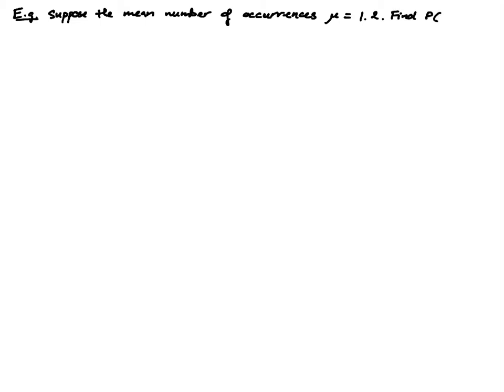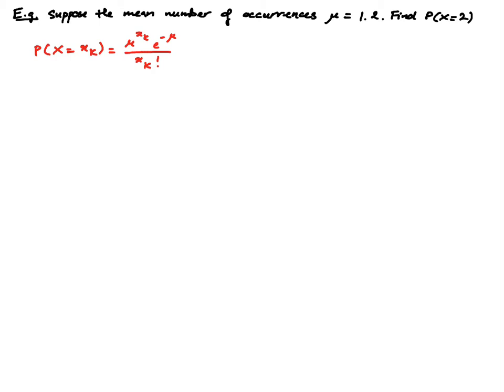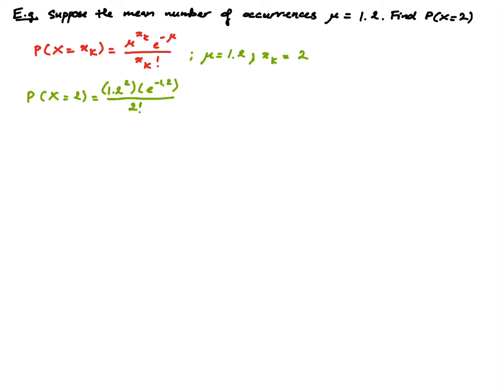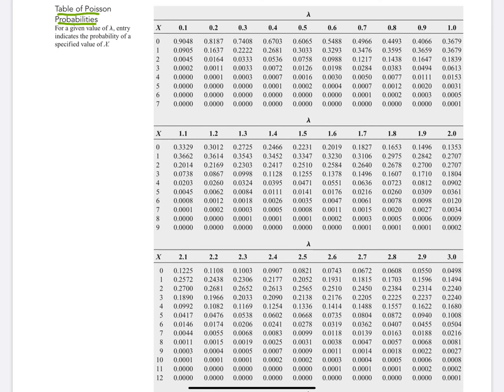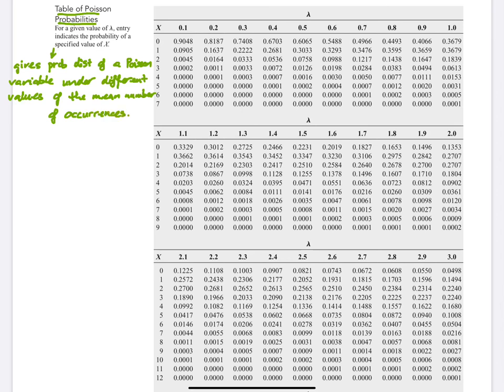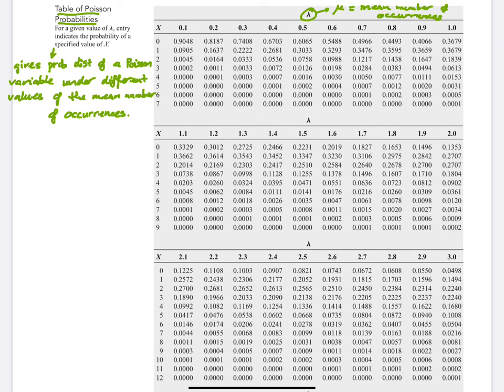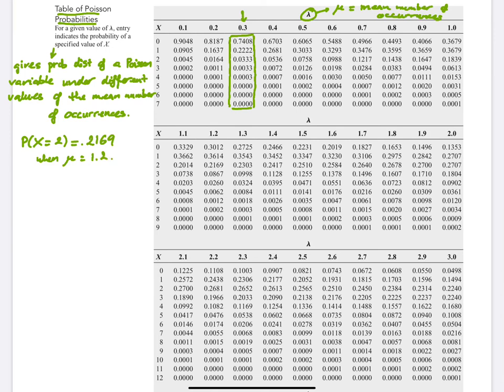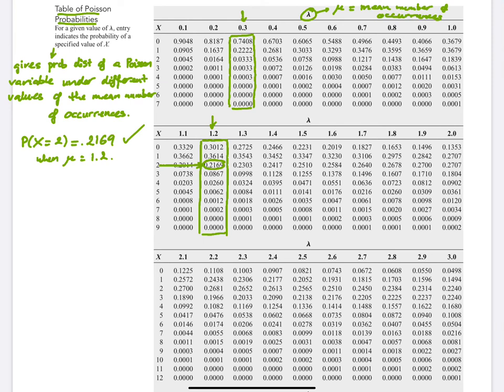Discrete probability distributions - Poisson probability distributions (example 1 and Poisson table)